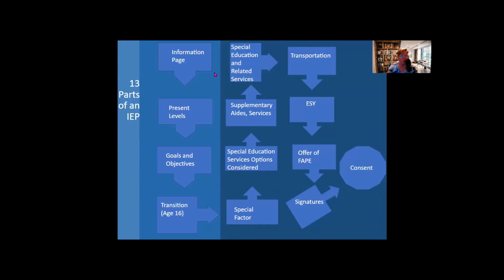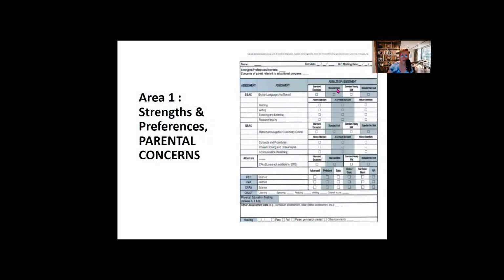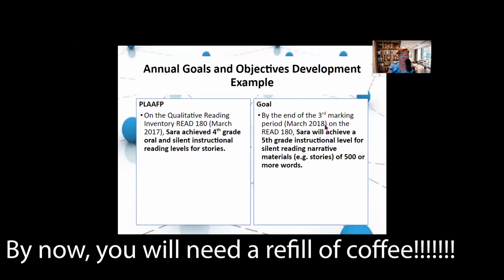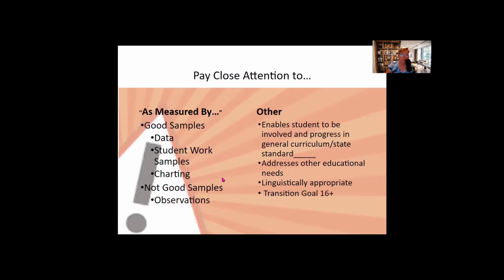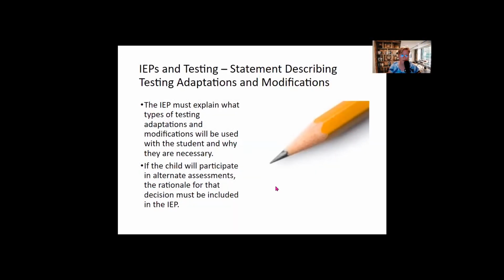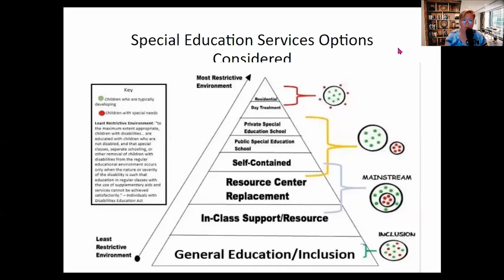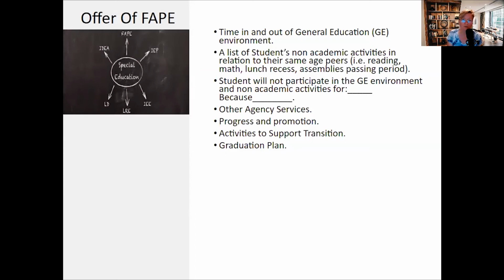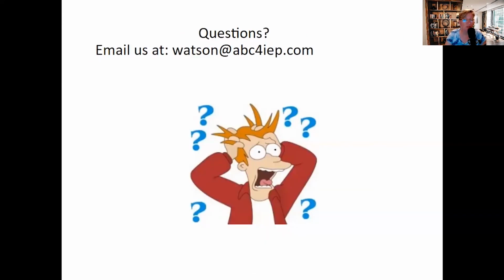13 Parts of an IEP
Learn the basic 13 parts of an IEP.